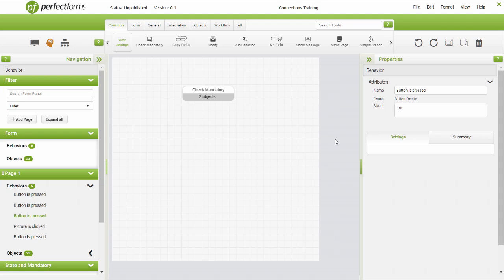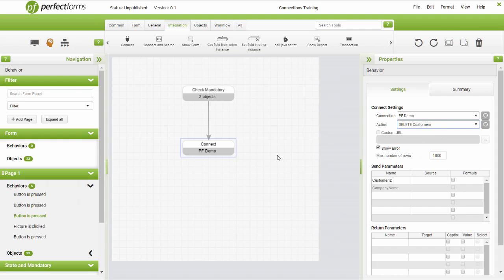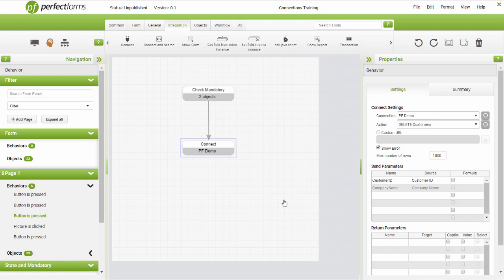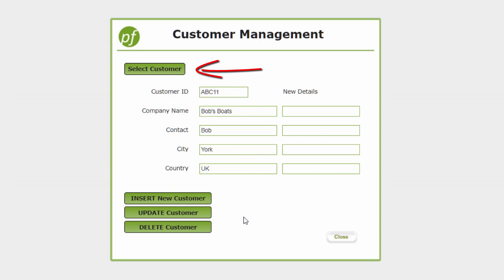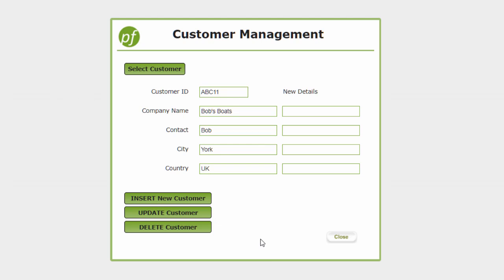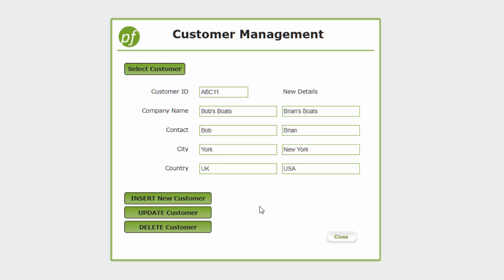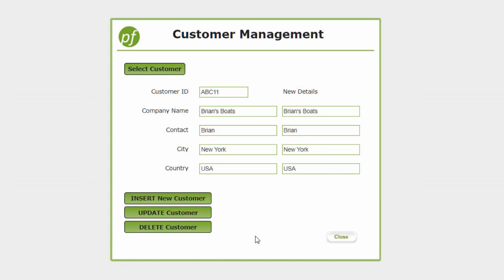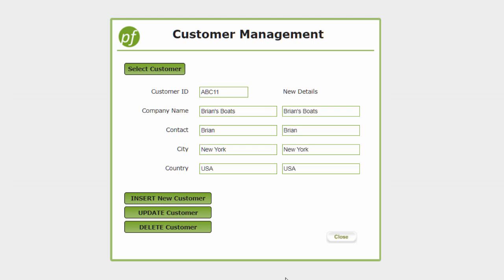PerfectForms™ Delete Command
Watch this tutorial to see how to specify the PerfectForms™  Delete command when designing your forms and to see an example of the Insert, Update and Delete commands.